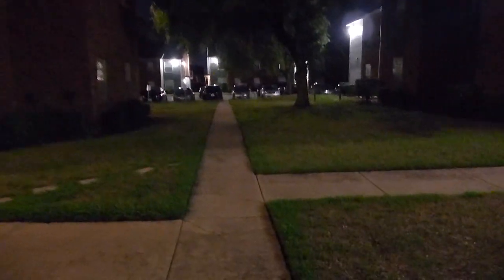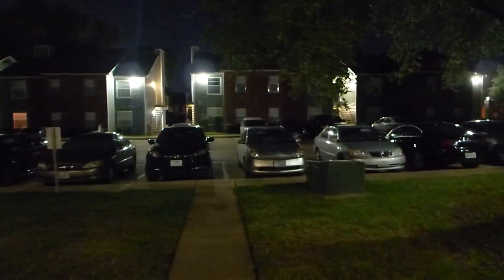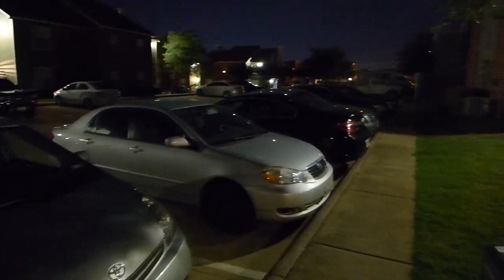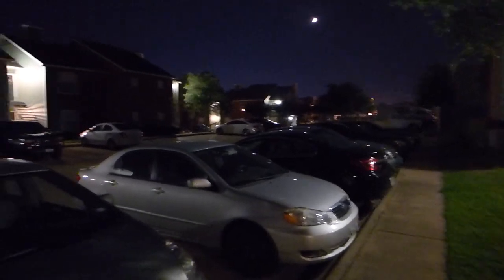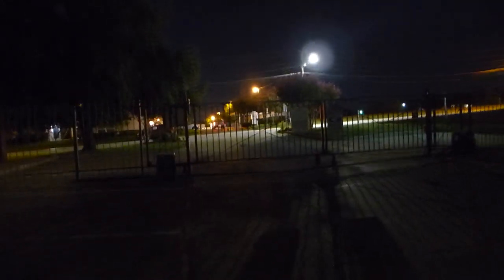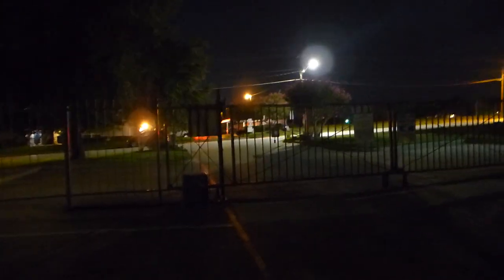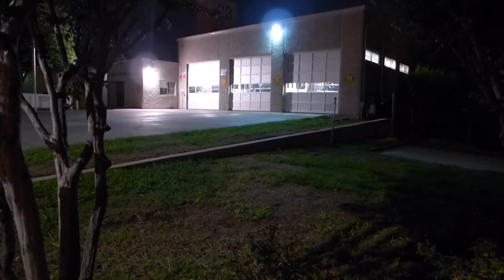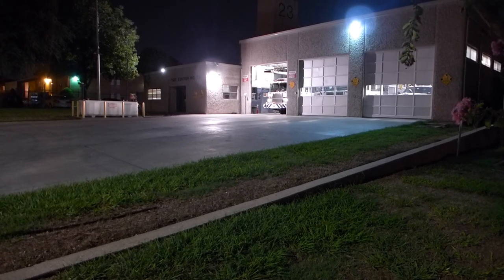Blowing dust off Panasonic LX7 - video of FWFD #23 Going Out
I have been under the weather for a month or so but I took my Panasonic LX7 out for a little walk.  I got video of a fire truck going out on a run from the number 23 Fort Worth Fire Department station.